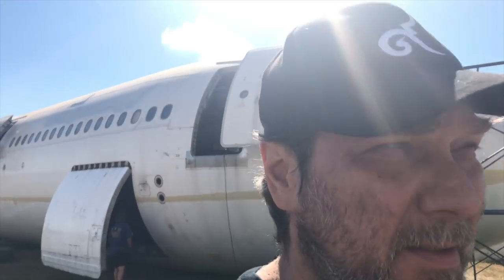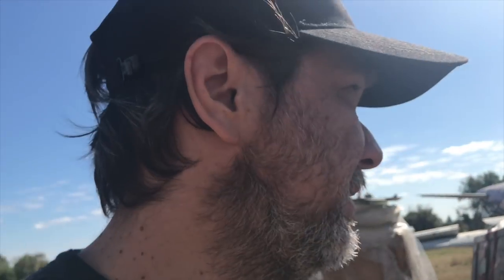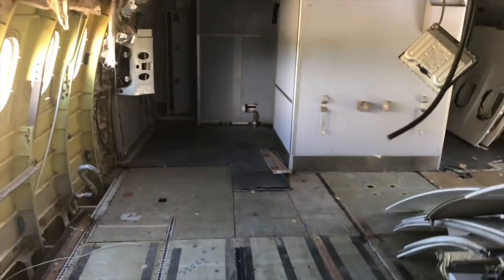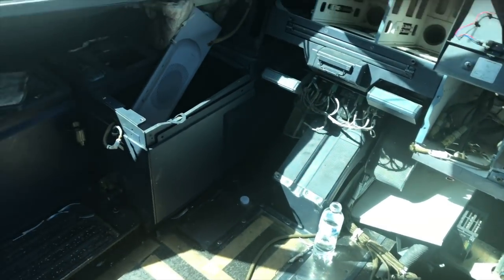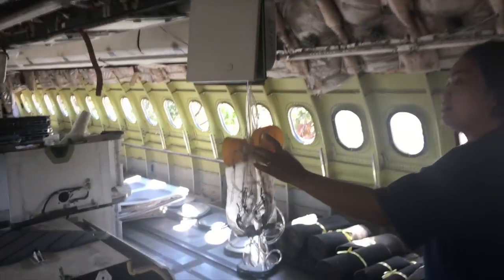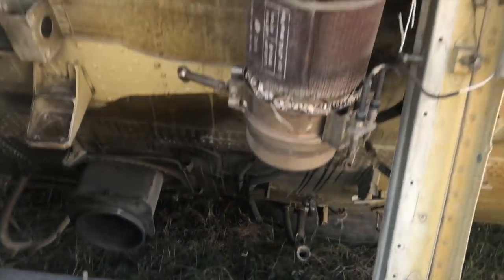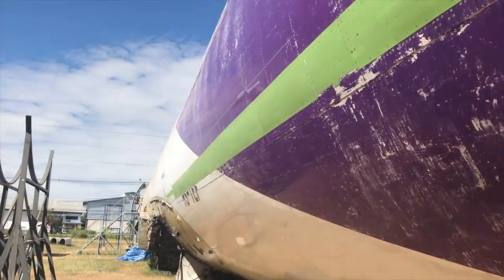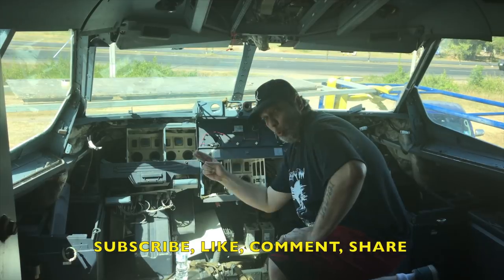ABANDONED PLANE - Thai Airways HS-TEF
AN ABANDONED PLANE!

Former Thai Airways registration HS-TEF has found new life!

@bluefalconprods on Instagram & Twitter

THE INCANTATION
Directed by Jude S. Walko. Releases 2017.
Starring DEAN CAIN & SAM VALENTINE.

and

THE UNHALLOWED HORSEMAN
An original Blue Falcon Productions Film directed by hoBRO Jude, himself